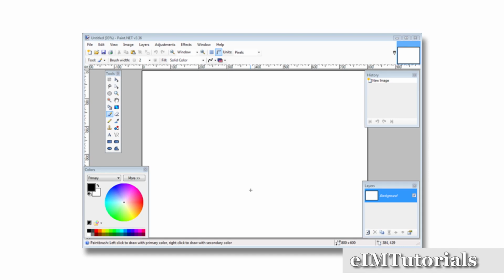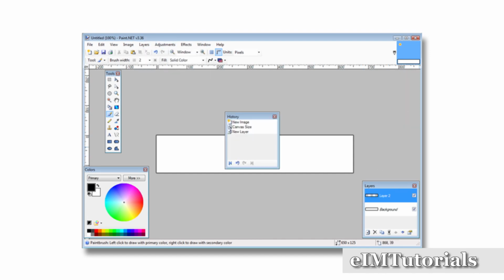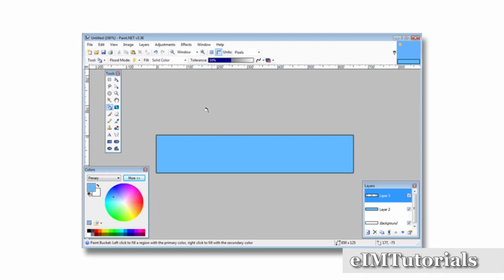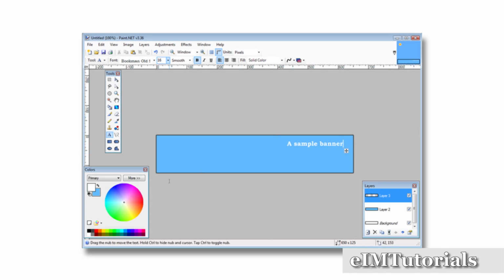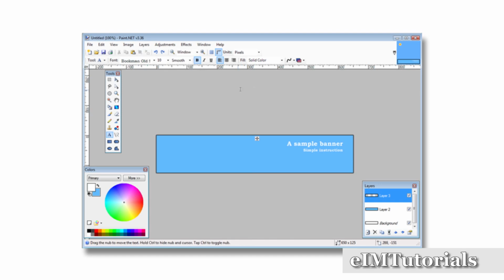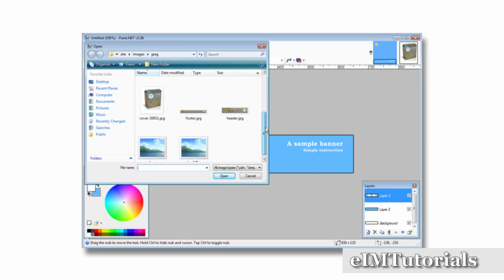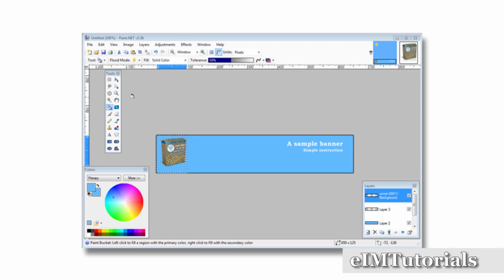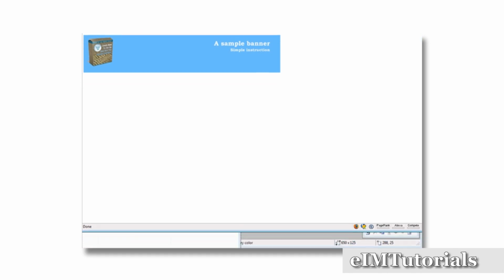How To Create Your Own Banners Using Paint.net